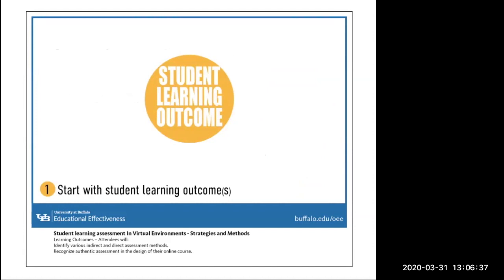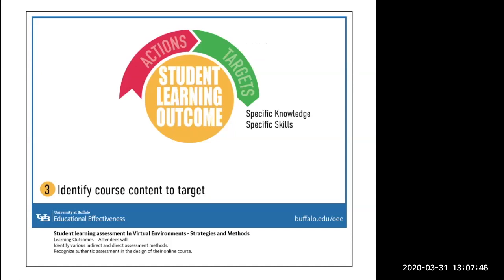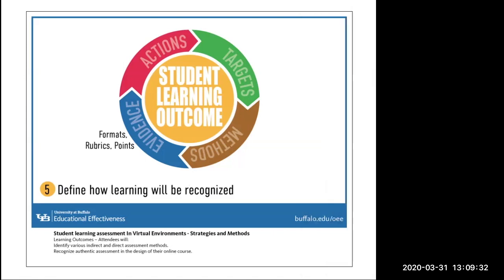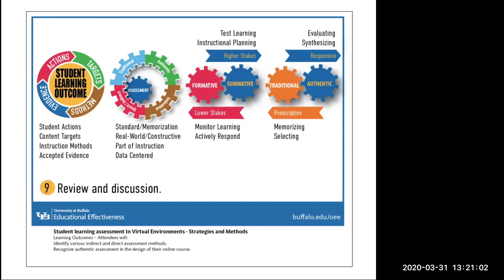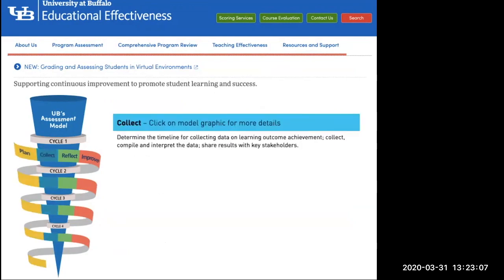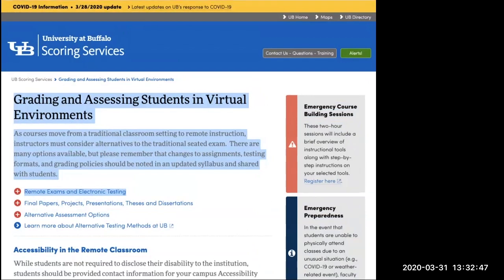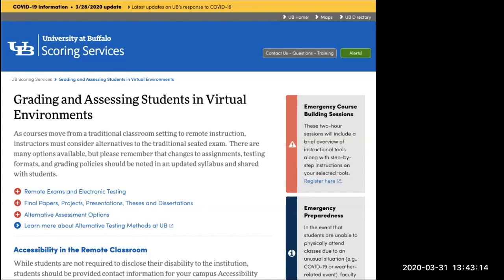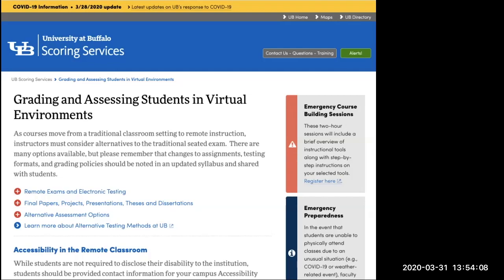Student Learning Assessment in Virtual Environments: Strategies And Methods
Hosted by: UB Office of Educational Effectiveness

Attendees will be able to:
• Identify various indirect and direct assessment methods.
• Recognize authentic assessment in the design of their remote course.